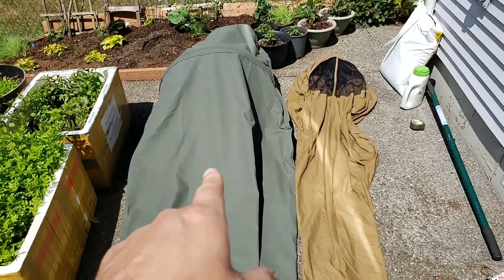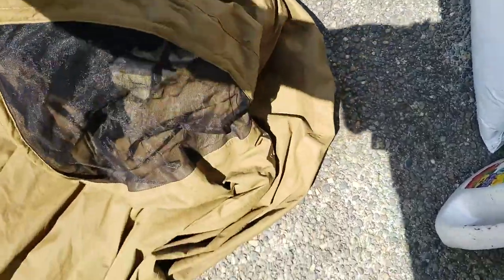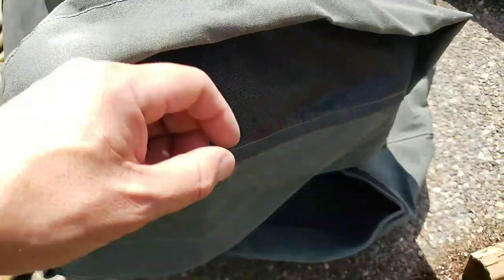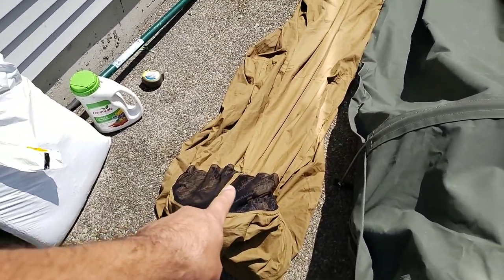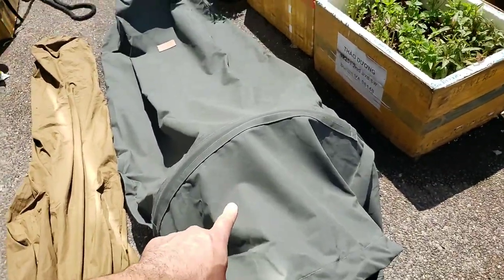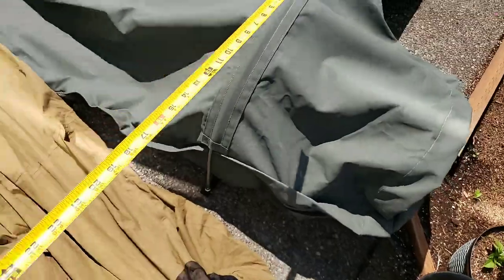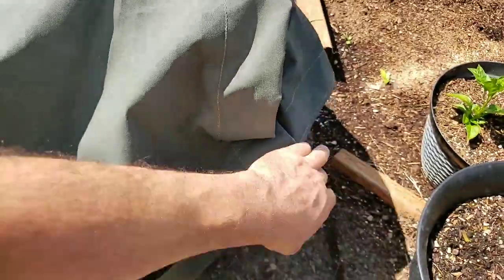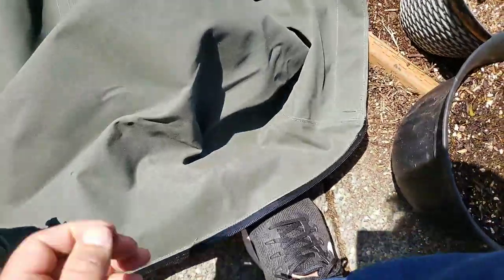USMC bivy vs Wynnchester "Adventurer" canvas bedroll.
Originally, I wanted to show you the difference between the Army advanced bivy, the USMC and the Wynnchester, but I sold the Army one before the Wynnchester came in (delayed/lost by the shipper).

The USMC bivy comes in around 2 lbs.  The Wynnchester comes in at 9.5 lbs. (4.4 kg).

Obviously, the Wynnchester is much heavier, but I also believe that it will outlast the USMC bivy.  It is much more robust vs. the nylon one and fire resistant.  In an emergency, I could even have my son or wife fit inside with me if needed.  The material is also much more resistant to tearing than the nylon.  The Wynnchester can also be used in place of a hammock, another benefit of its construction

If you have any questions, please let me know and I will answer as soon as I can.